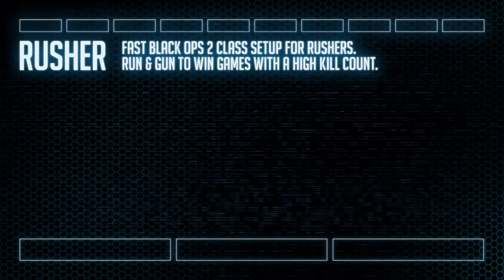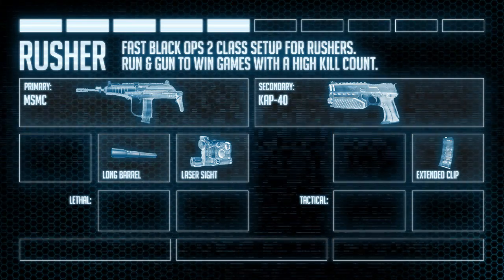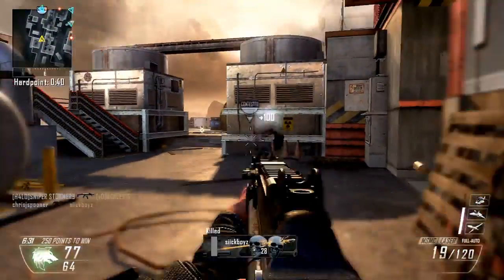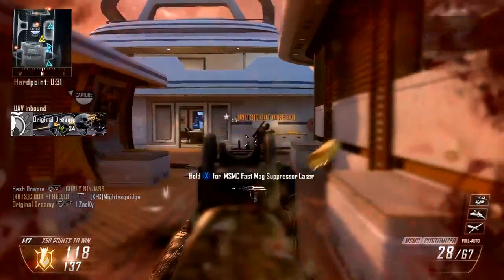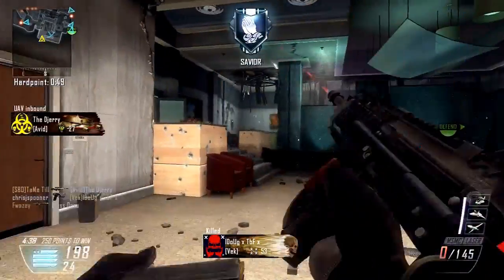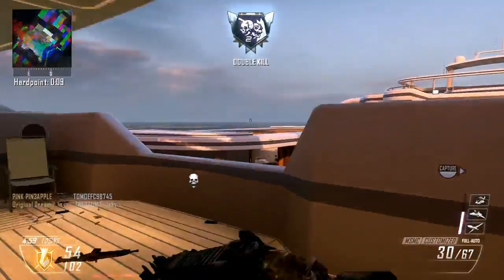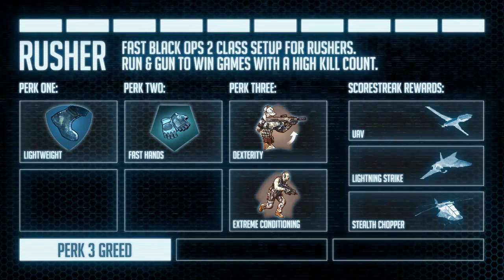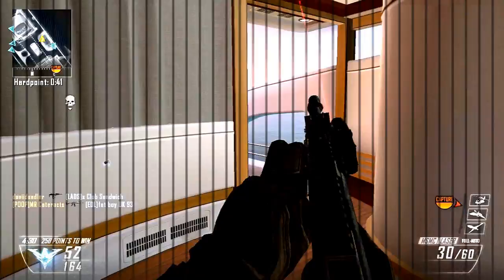"Rusher" : Black Ops 2 MSMC Class Setup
Black Ops 2 MSMC gameplay and class setup for the "Rusher" loadout. Let's take a look at recommended weapons, attachments, equipment, perks and scorestreaks for this class setup.